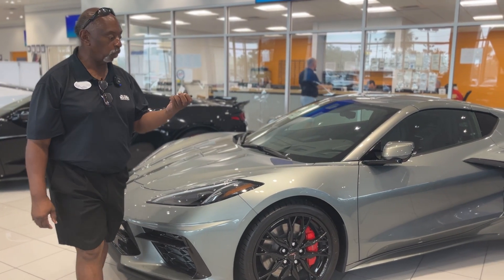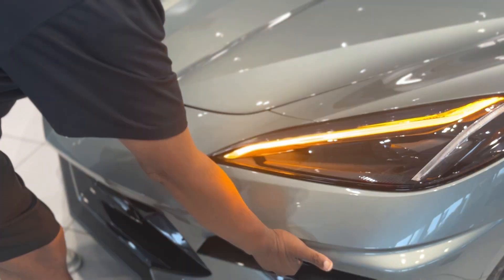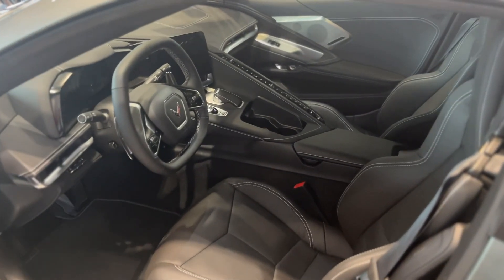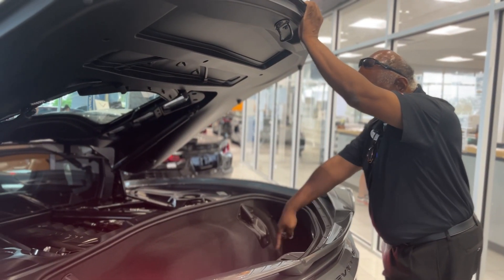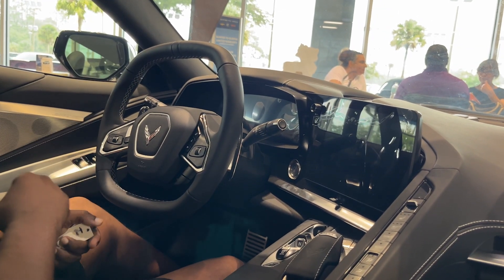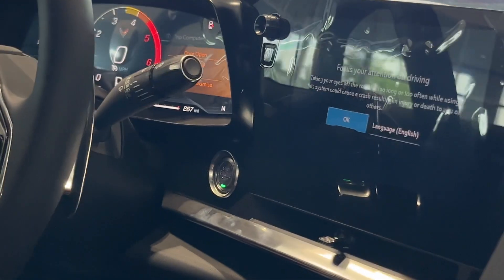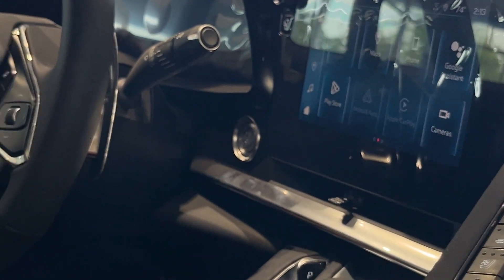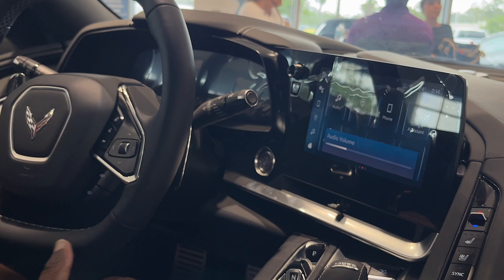New 2024 Chevrolet Corvette Stingray 2LT Stock Number: R5123044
VIN: 1G1YB2D4XR5123044